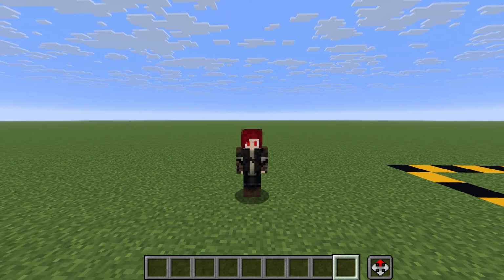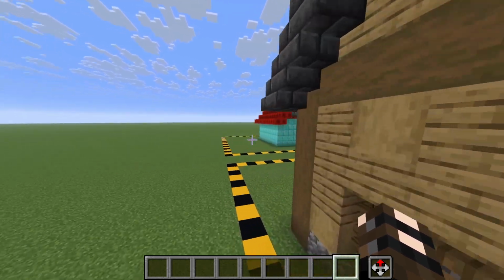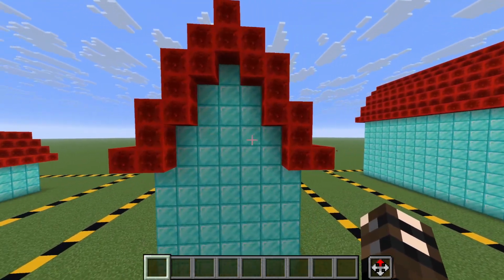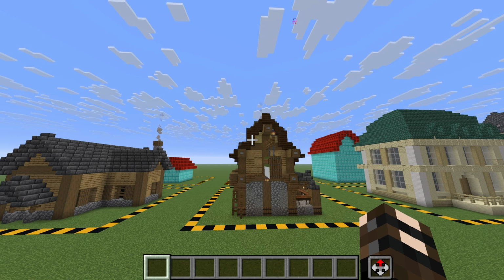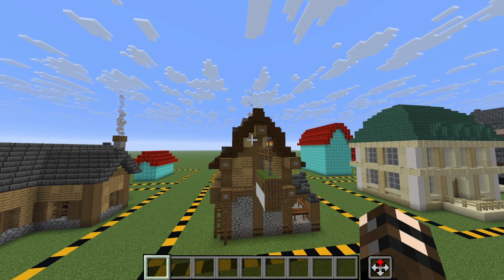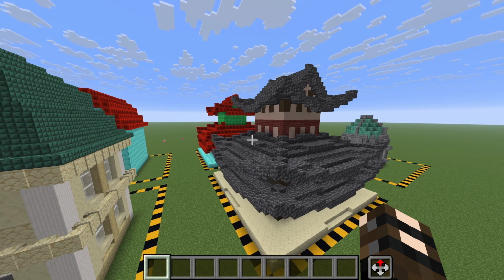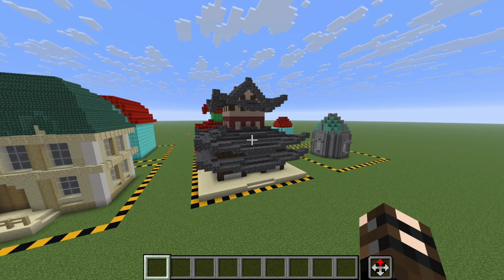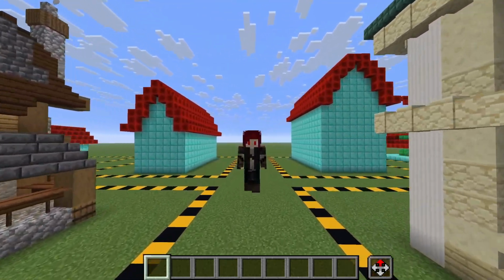5 Roof Types for Your Minecraft World